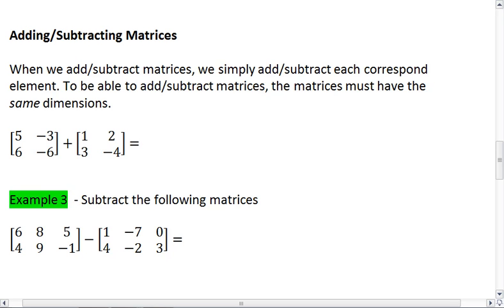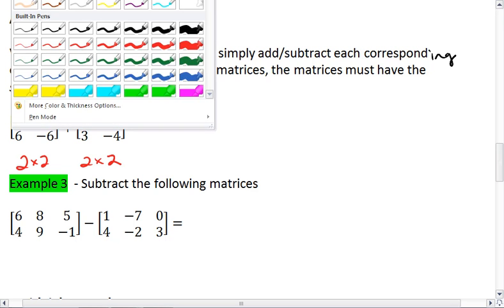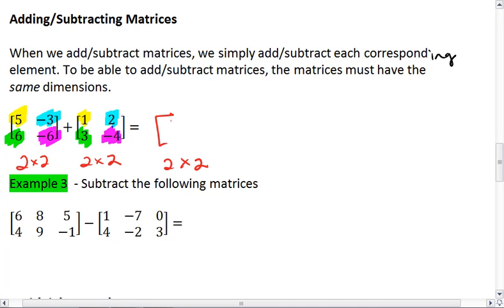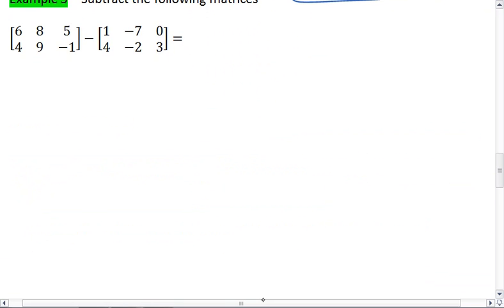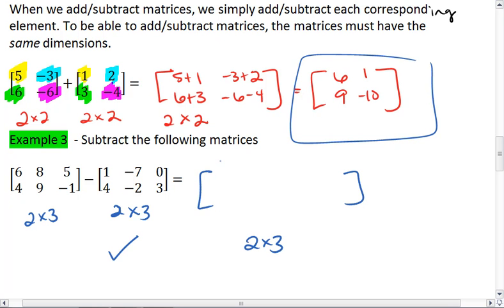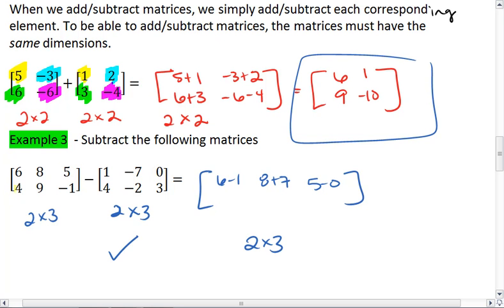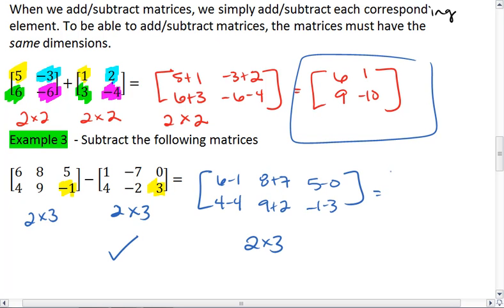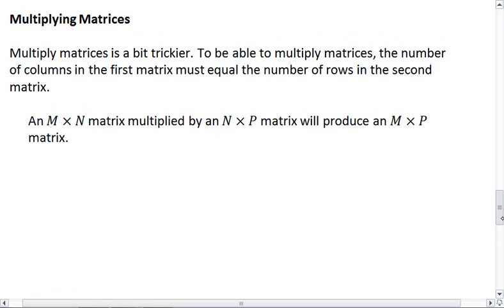Geo 9.2 (2 of 4) Adding and Subtracting Matrices.mp4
Adding and subtracting matrices.